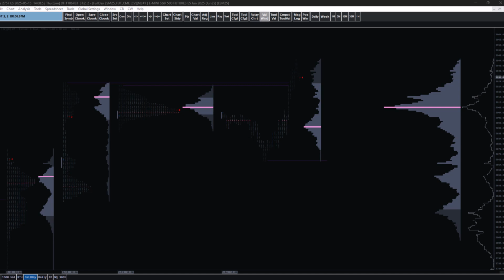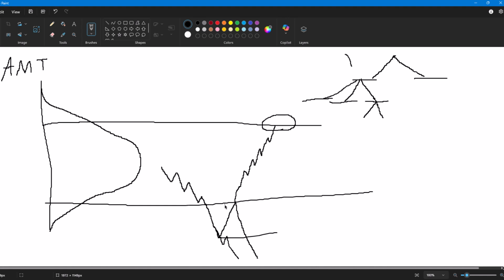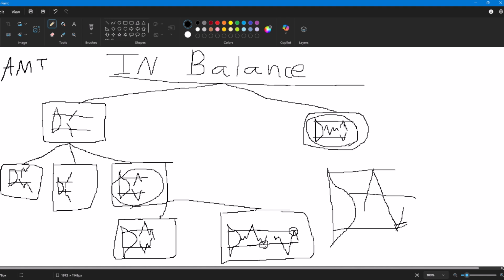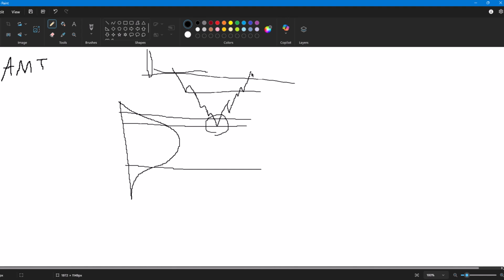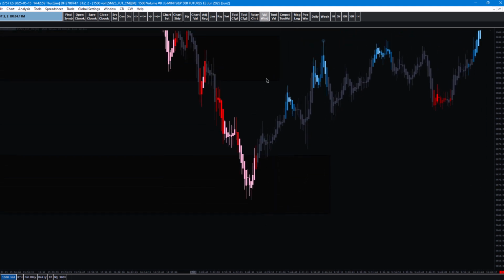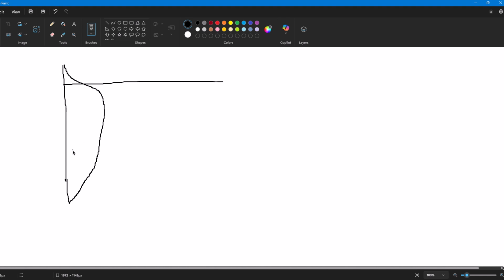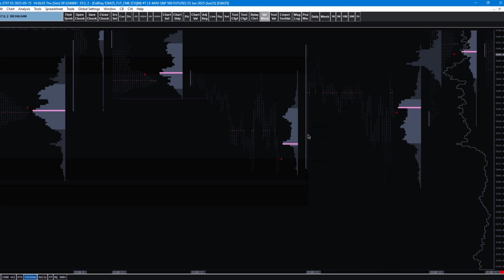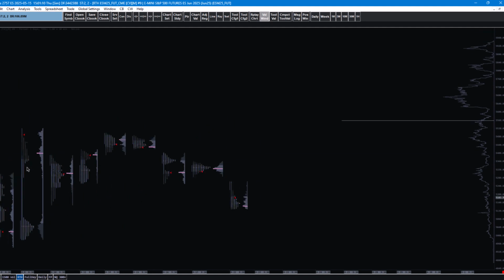AMT Set Ups/Logic